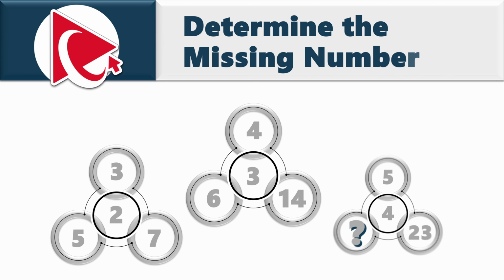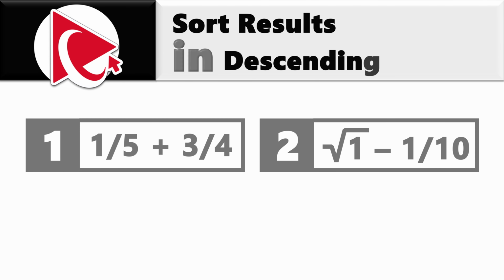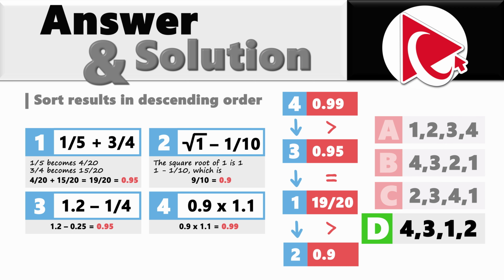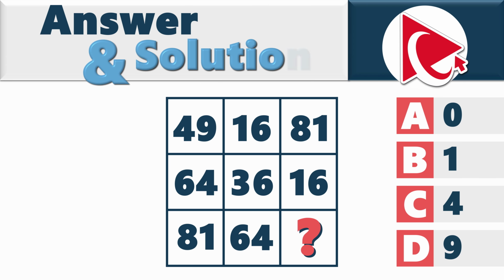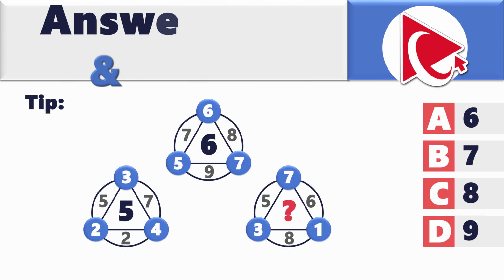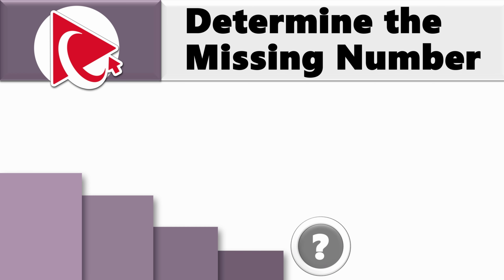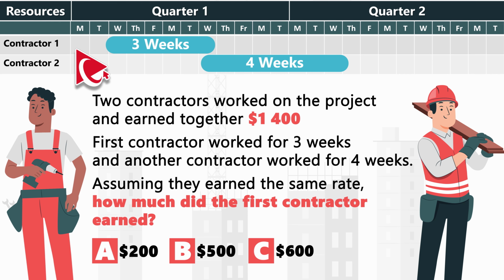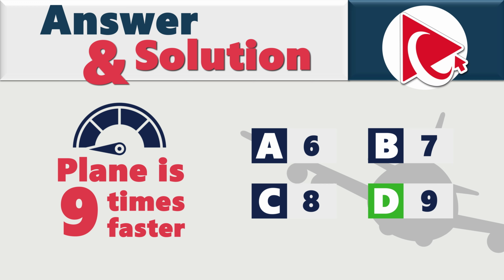How to Pass Arctic Shores Aptitude Test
Arctic Shores is a company that specializes in creating psychometric assessments, including gamified assessments, to help employers evaluate job candidates' skills, behaviors, and traits. The Arctic Shores Assessment Test is designed to assess various competencies and attributes relevant to job performance.

Understanding these aspects of the Arctic Shores Assessment Test can help job seekers approach the assessment with confidence, authenticity, and a better understanding of how to showcase their skills and qualities effectively to prospective employers.

Some employers may provide candidates with feedback based on their performance in the Arctic Shores Assessment Test. Even if feedback isn't offered, job seekers can use their experience with the assessment to identify areas for personal and professional development, which they can highlight during interviews or in their applications.